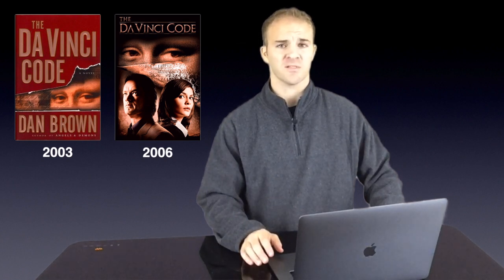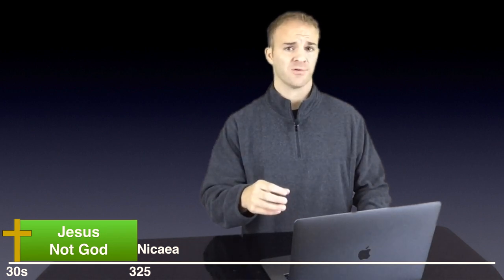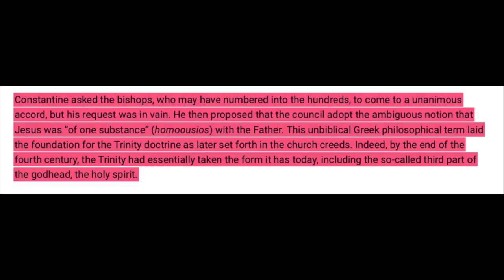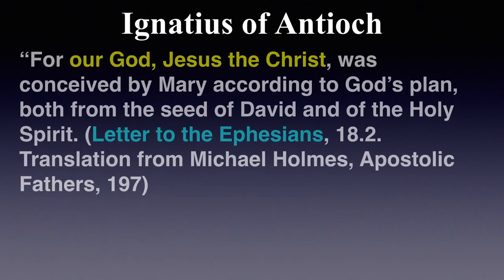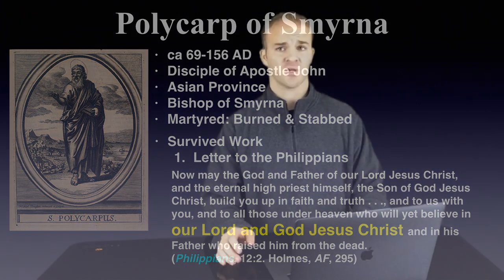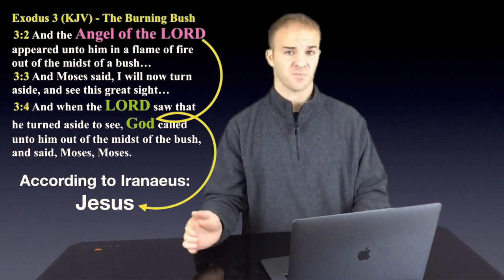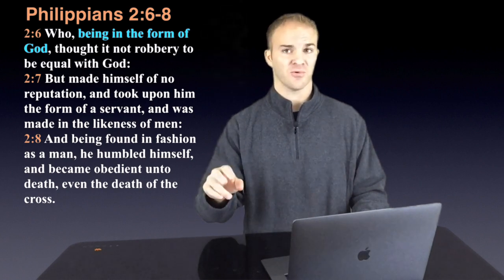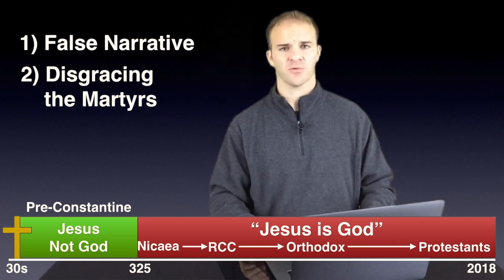Early Church Beliefs: 100-286 AD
This video demonstrates that the Church always viewed and taught Jesus as God-incarnate.  This refutes Jehovah's Witnesses' claim that this doctrine was instituted by Emperor Constantine at the Council of Nicaea in 325 AD to appease his pagan citizens.